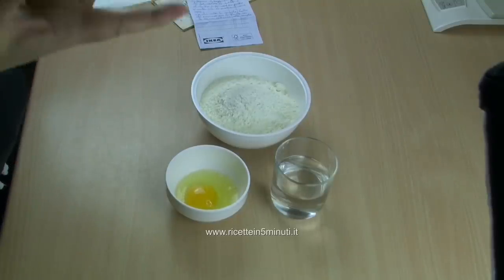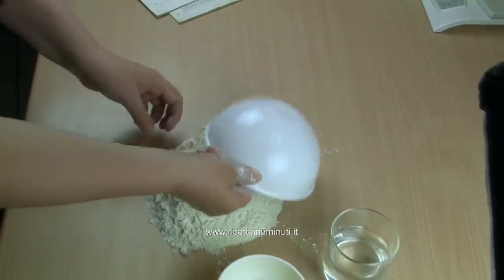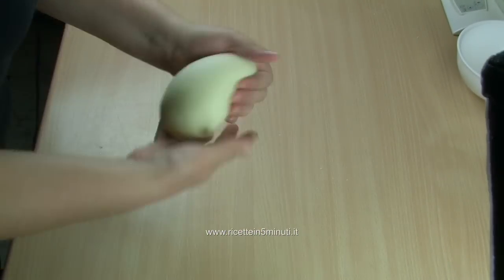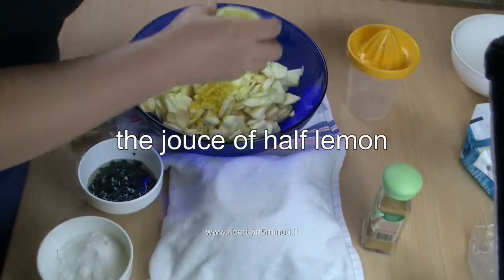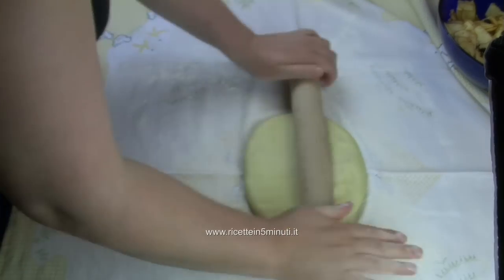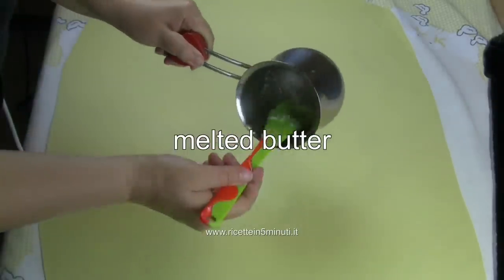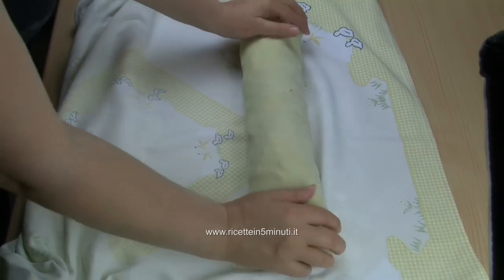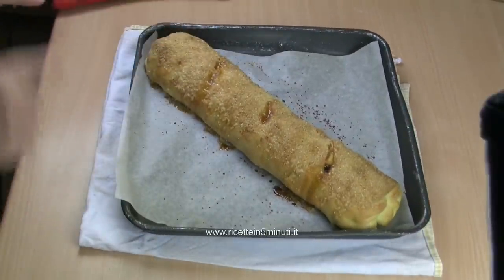If you have 1 apple 🍏 and 1 egg! make the famous Italian Strudel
The amazing Apple strudel recipe, you will not be able to do without it, South Tyrolean apple strudel recipe, the basic recipe that make in the areas once a time of the Austro-Hungarian Empire. The classic recipe of apple strudel, this is the basic recipe that they do in the high-altitude, I ate it hot as soon as it was out of the oven, don't do it, you burn your tongue ihihi , let it cool down for good and you will taste the goodness of the strudel. Very good, share the recipe in various social media and with friends.

0:00 Introduzione
0:01 Greedy present Apple strudel
1:16 250 grams of plain flour
1:20 half a glass of warm water
1:23 tablespoons of oil
1:26 1 tablespoon of vinegar
1:36 a pinch of salt
4:56 apples
5:24 the jouce of half lemon
5:38 30 grams of pine nuts
5:58 50 grams sugar
6:06 cinnamon
6:17 2 cloves crushed
6:34 2 tablespoons raisins soaked
9:09 melted butter
9:28 100 grams bread crumbs. browned with a bit butter
11:43 milk for brush
12:02 cane sugar
12:27 baked into the oven preheated at 200/220 degrees for 30-35 minutes